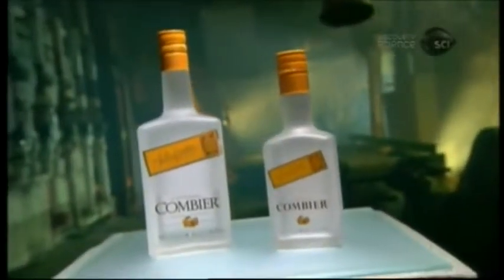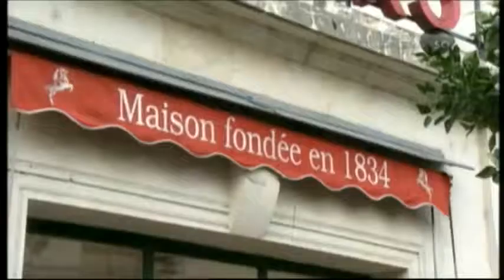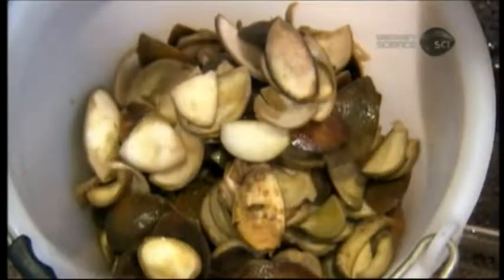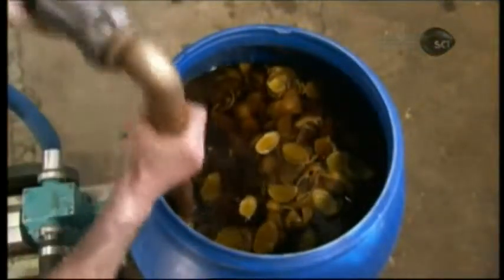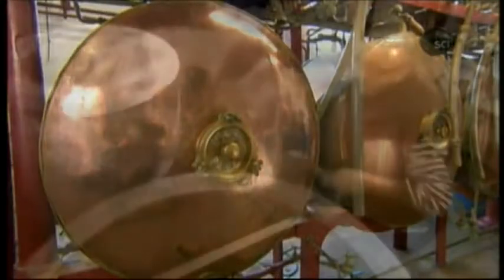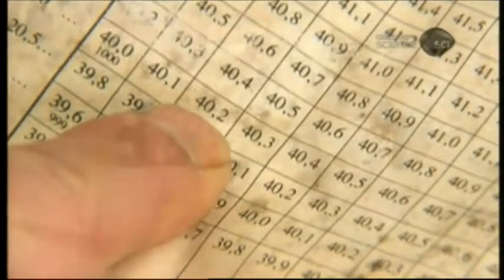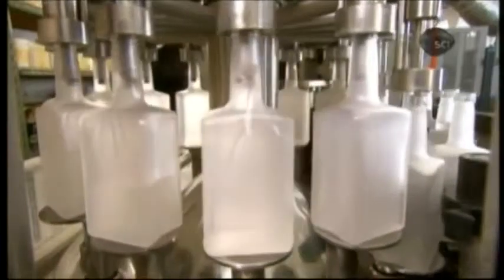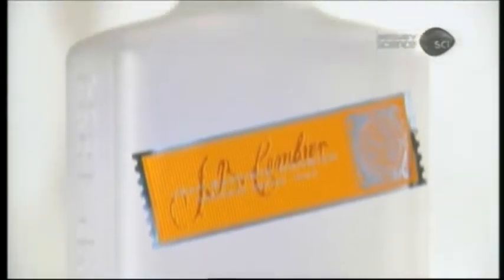How It s Made Orange Liqueur